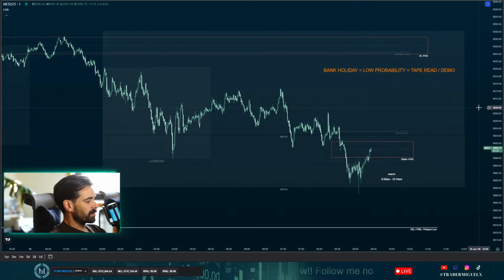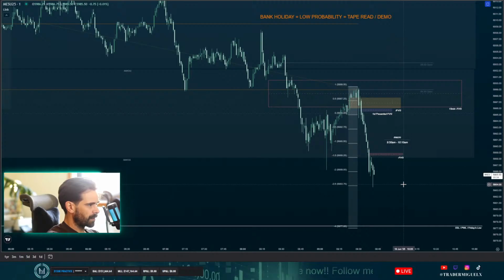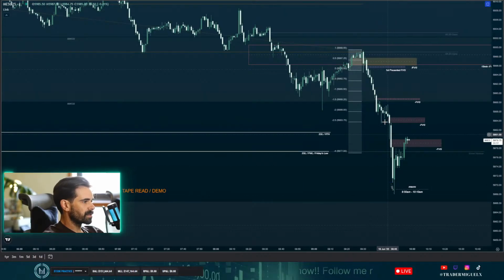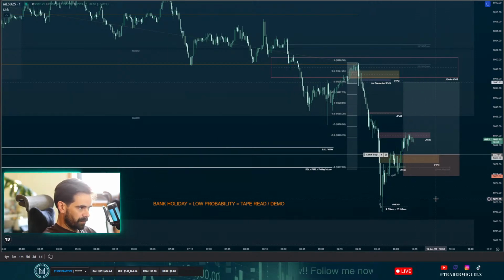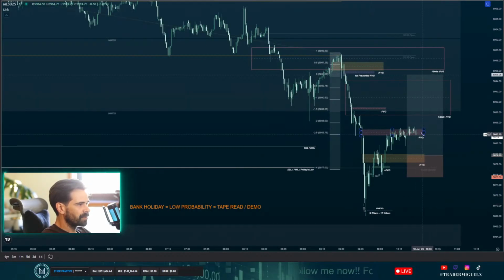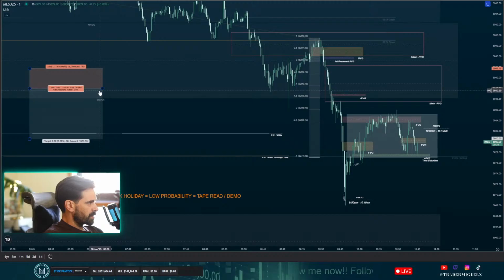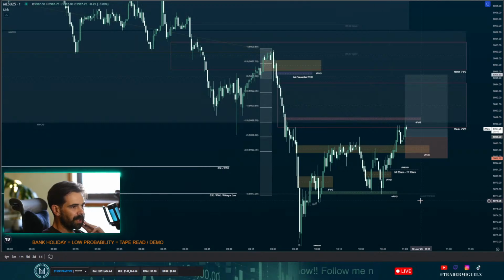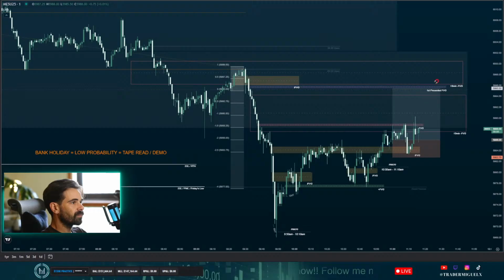🔴Live Futures Trading Session - $50k TopStep Combine - ICT Concepts – 19/06/2025